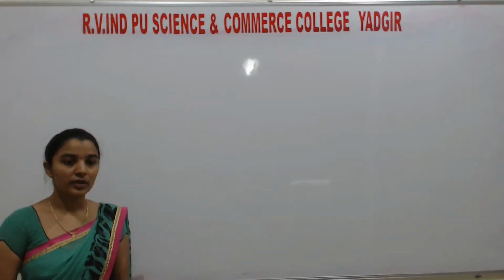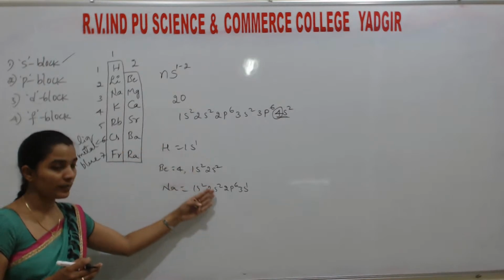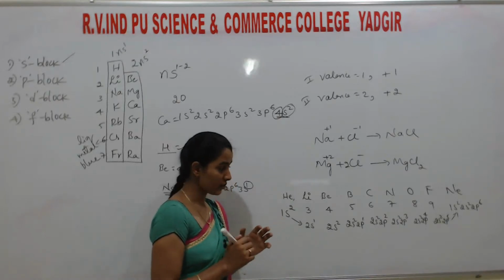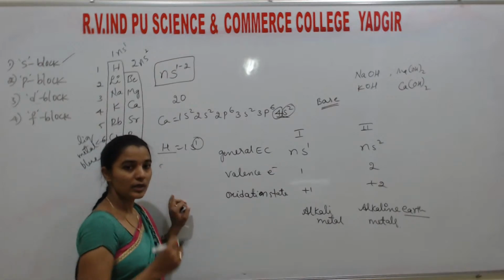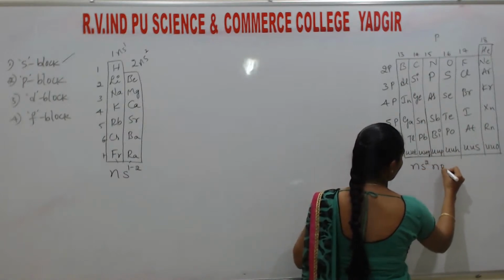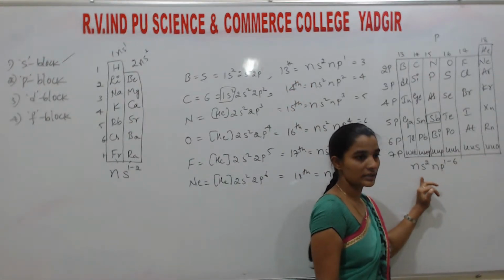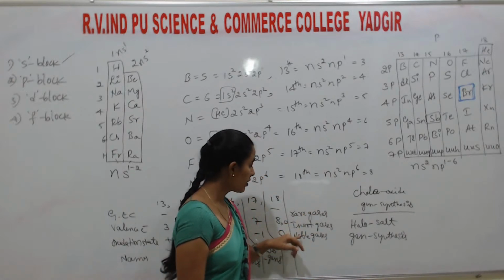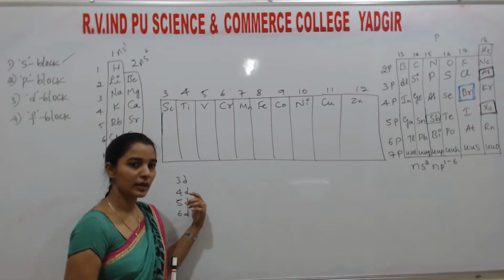class 11 PERIODIC CLASSIFICATION and PERIODIC TRENDS day#3